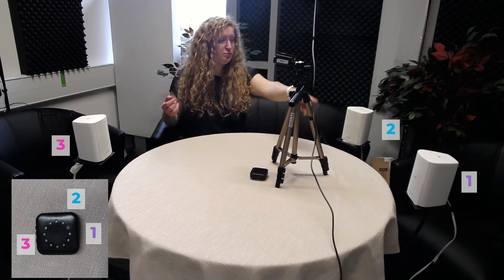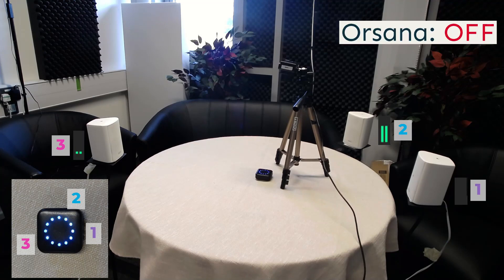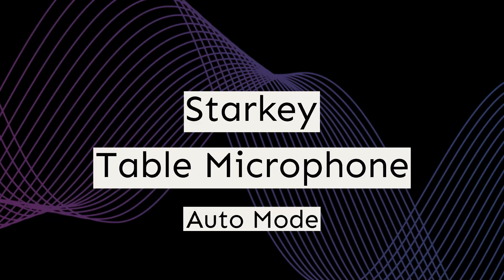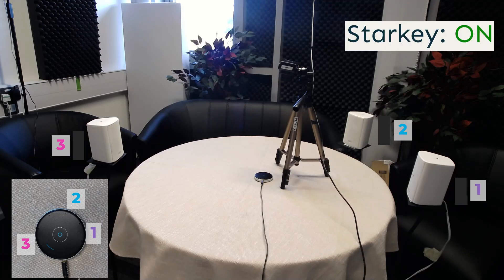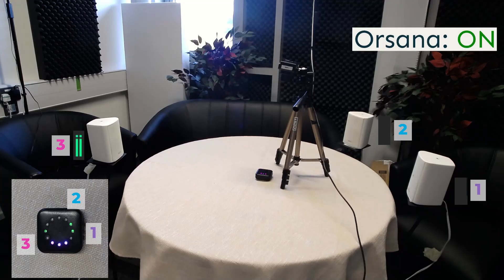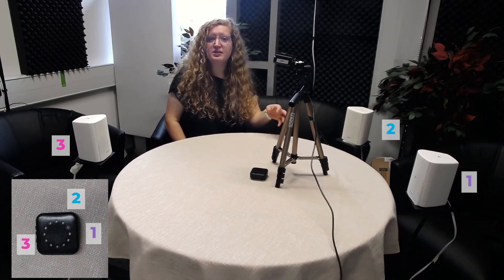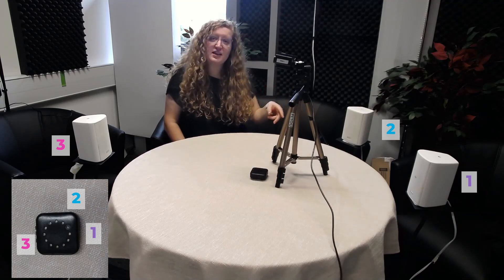AudioTelligence Orsana™ Remote Microphone vs Starkey Table Microphone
The Starkey table microphone and others like it are designed for hearing in noise. But how well do they work?

At AudioTelligence it’s our mission to help people who struggle to hear in noisy environments. So we tested the Starkey table microphone and our Orsana™ remote microphone in the same level of background noise.  Check out this short video and hear for yourself how our device compares!